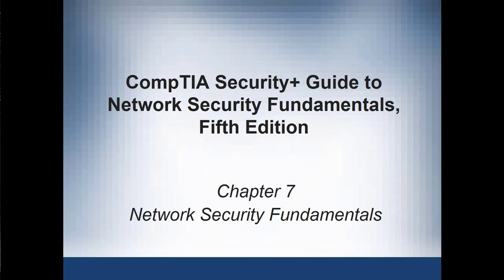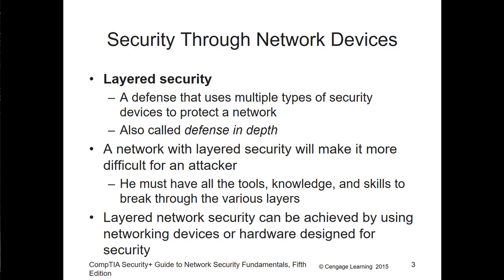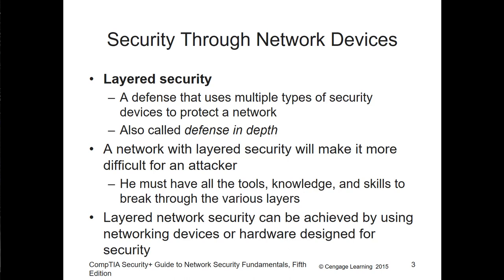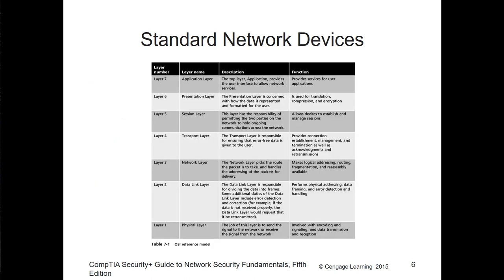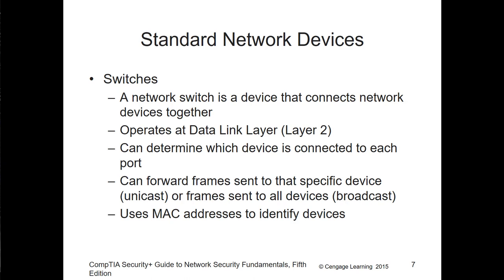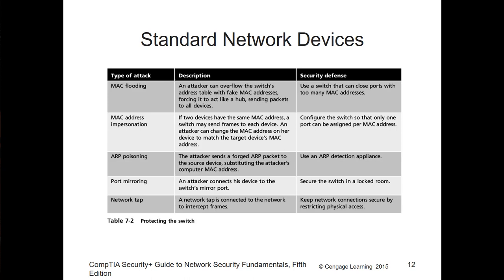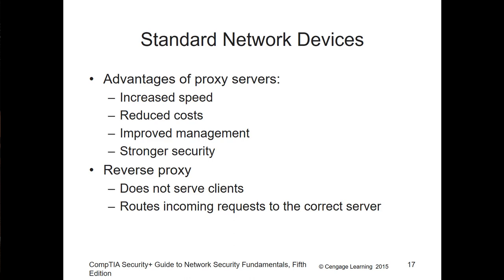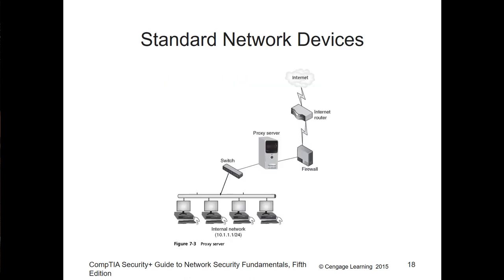CompTIA Security+ - Chapter 07 - Network Security Fundamentals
CompTIA Security+
Chapter 7 - Network Security Fundamentals
SY0-401

Textbook: Mark Ciampa, CompTIA Security+ Guide to Network Security Fundamentals, Fifth Edition. Course Technology, Cengage Learning, 2015, ISBN 13: 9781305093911

Playlist for all of the other videos for this series